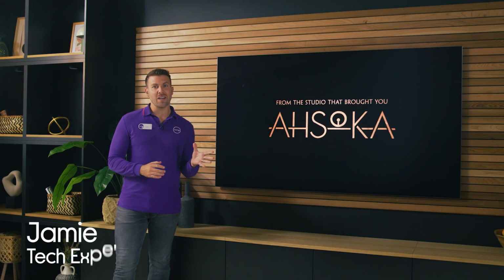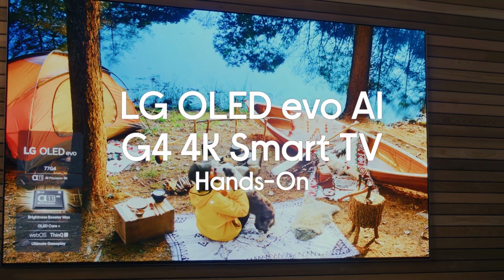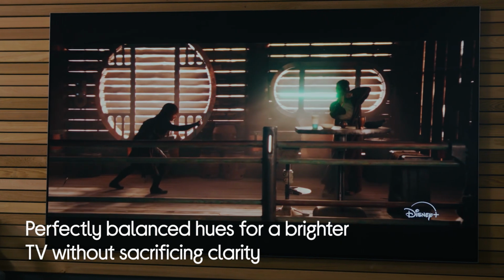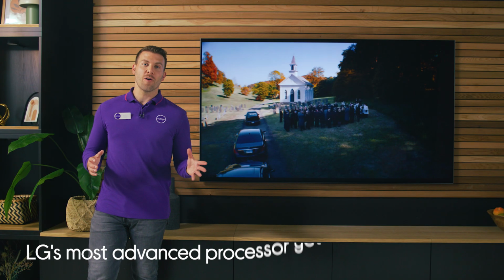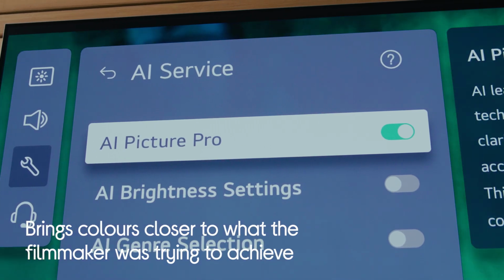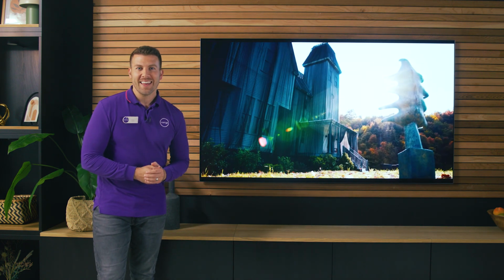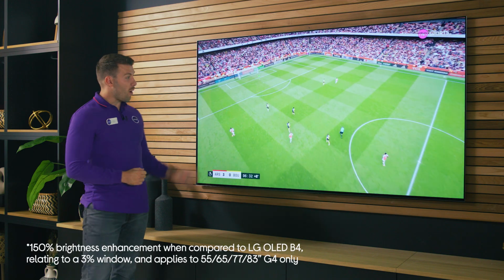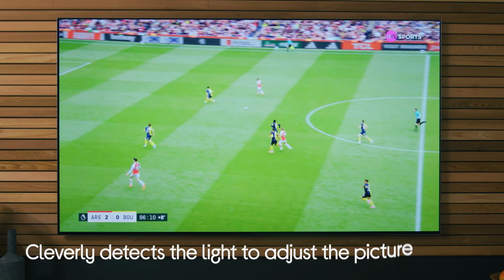LG G4 77 inch OLED evo 4K HDR Smart TV - Hands On